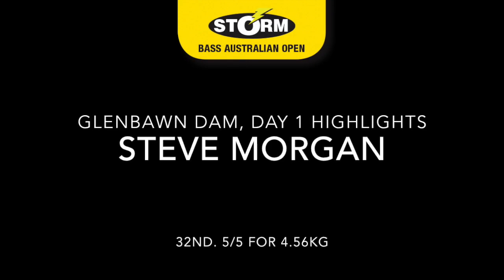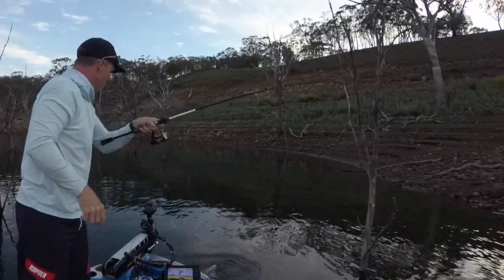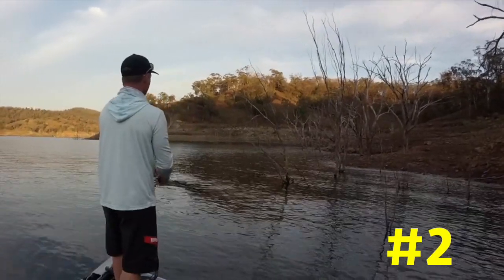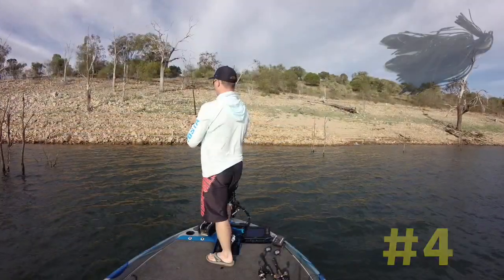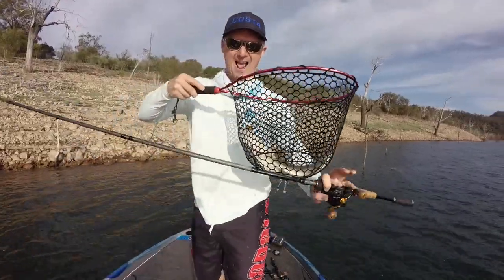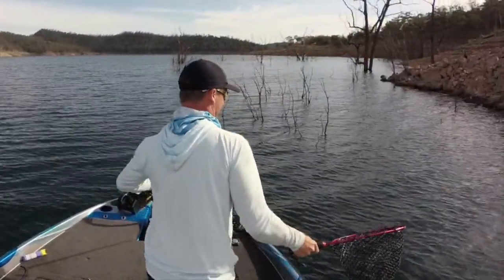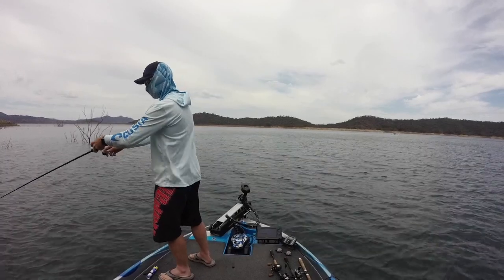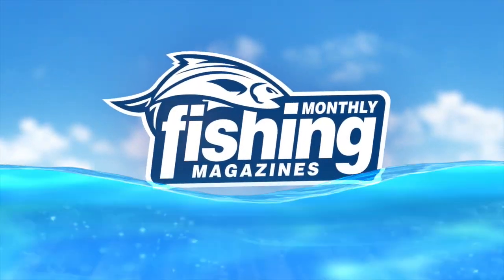2018 BASS Australian Open Day 1 Highlights | Steve Morgan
It was a real learning curve for this breamer at the Storm BASS Australian Open. From struggling to get a bite on the practice day to a decent limit on day one, I was a happy camper. Fish on topwater and skirted jigs.